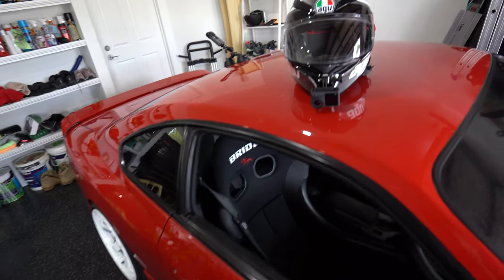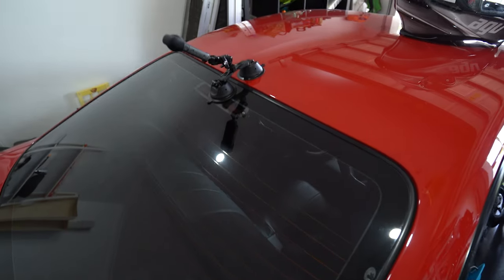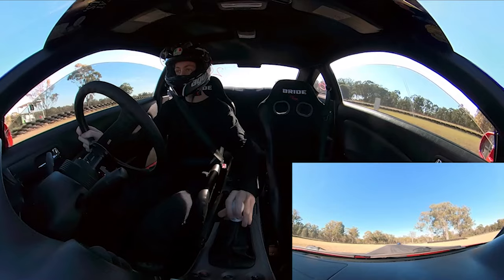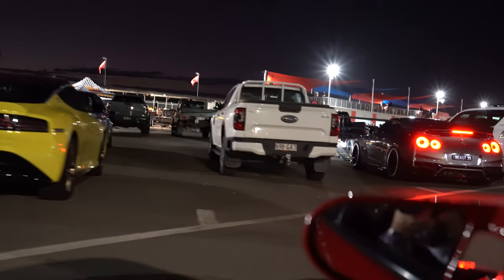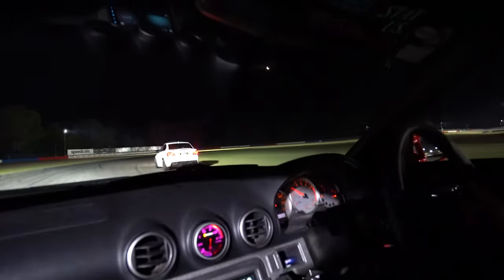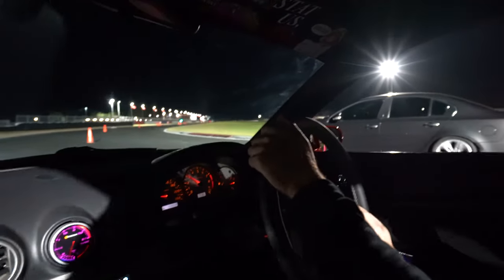S15 VS THE WORLD! - QR ROLL RACING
The little SR tried it's best. Definitely not what this car was built for but I think it went well for what it is!

0:00 Intro
1:33 Arriving at QR
2:08 BA Falcon
2:59 Dan's BMW 135i
5:26 FG Falcon
6:22 BF Falcon
7:22 S15 Silvia
8:23 VE Commodore
8:52 Some cool cars
9:42 Knocked out
10:18 Final races